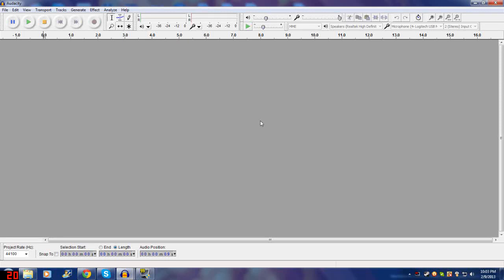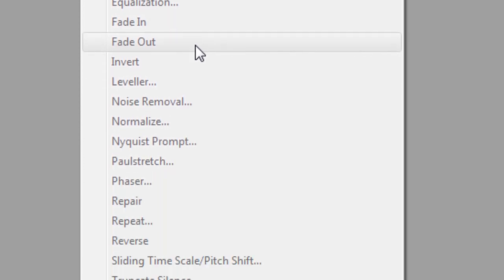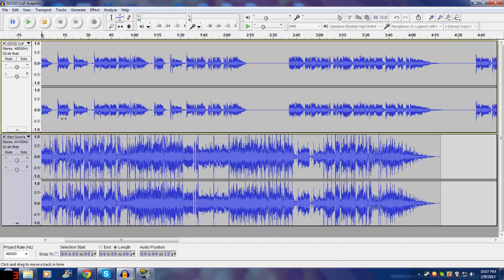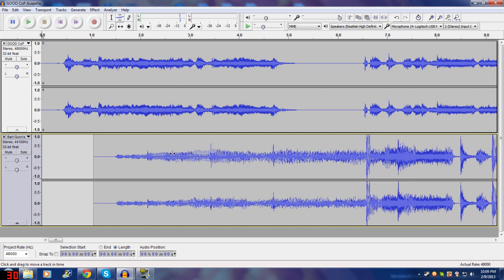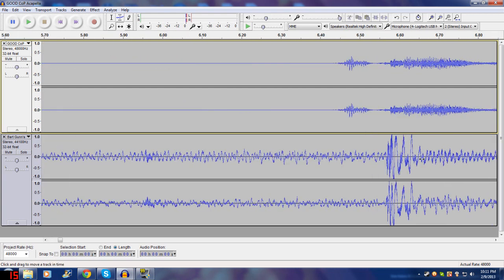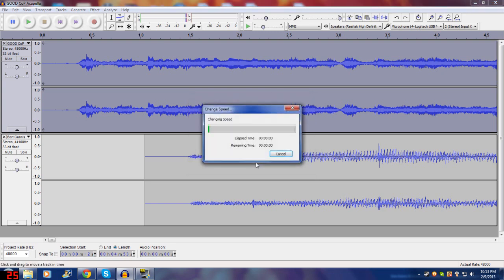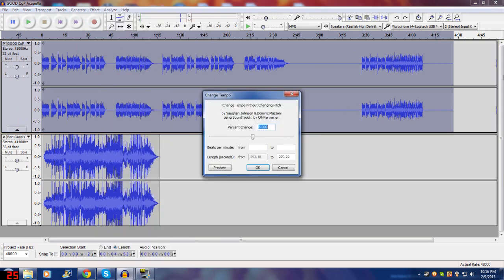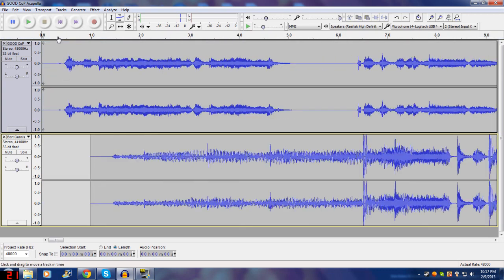Making a Mashup in Audacity: Tutorial part 1/2